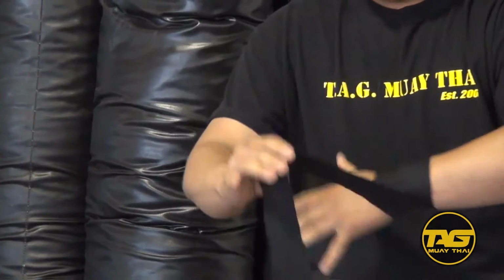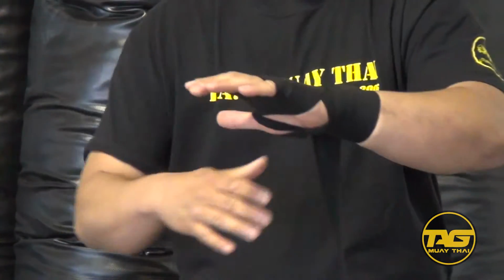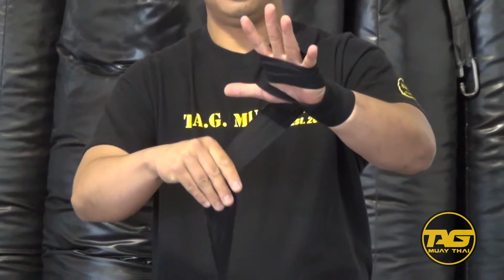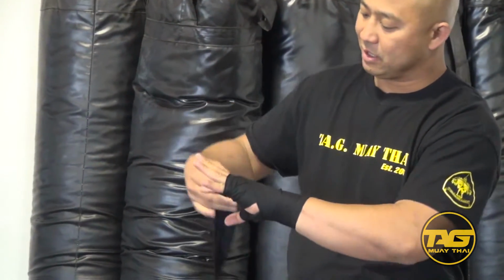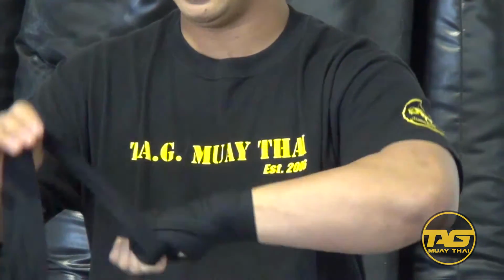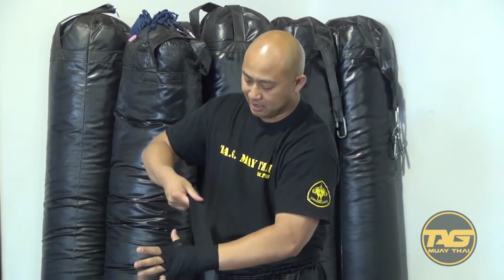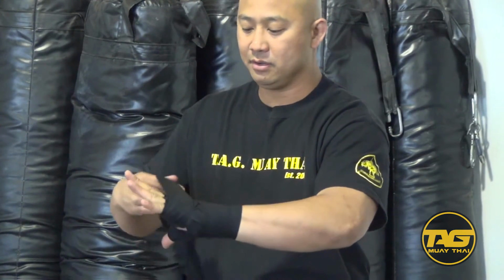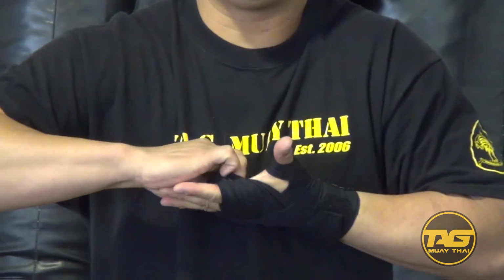Kru Chris Aboy Muay Thai Handwrapping Made Easy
– Learn how-to do proper Muay Thai Handwrapping by Kru Chris Aboy. Watch how to do proper Muay Thai Handwrapping that can prevent injury/win fights.

Proper Muay Thai Handwrapping is practiced by Muay Thai fighters, MMA fighters and taught in self-defense because it can make the difference between winning or losing a fight. TAG Muay Thai features Muay Thai how-to videos from internationally known fighters like Sanchai, Chris “The Crippler” Leben, and renowned teachers like Ajarn Bryan Dobler. Whether you would like to learn how to do proper Muay Thai Handwrapping, better protect yourself, gain an edge for your next fight, or brush up on Muay Thai / Mixed Martial Arts basics – TAG Muay Thai is a leading authority in Muay Thai and combat sports.

T.A.G. Muay Thai is the most elite and authentic Thai Boxing gym in the Washington, D.C. area. Gym founder, Kru Chris Aboy, a teacher under the Thai Boxing Association of the U.S.A., offers residents of Sterling, Ashburn, Leesburg, Herndon, Centreville, Chantilly and Reston the opportunity to learn Muay Thai - an ancient art of self-defense, discipline, fitness, strength, and combat skill, call us today to get started or tune in @tagmuaythai on YouTube for the best in Muay Thai instruction.